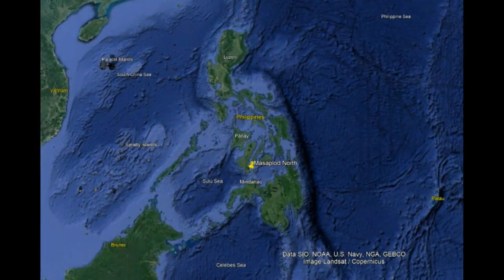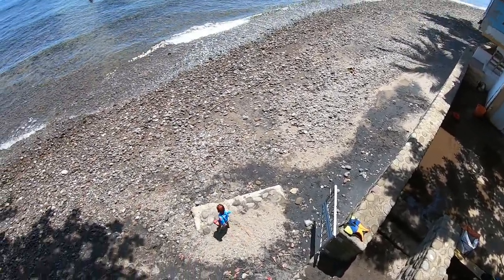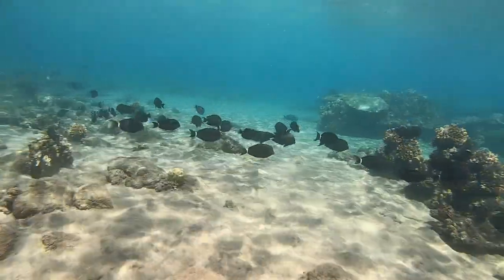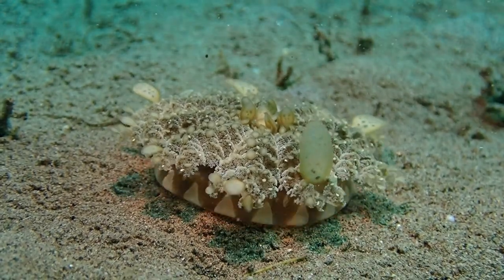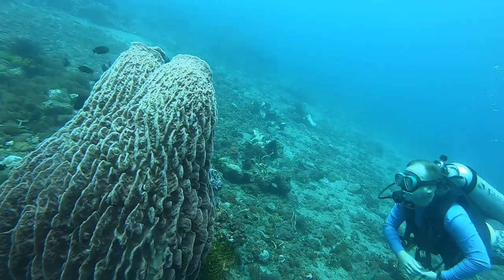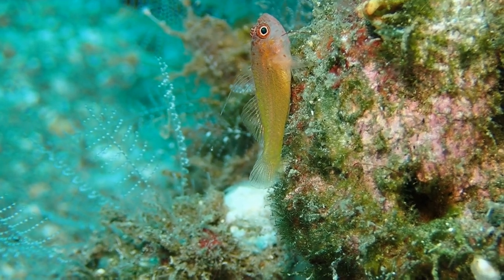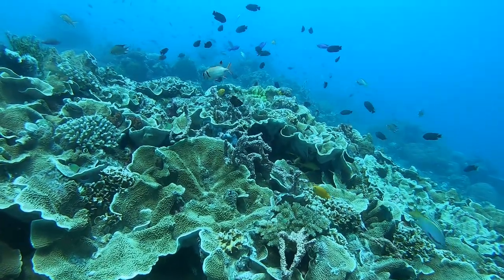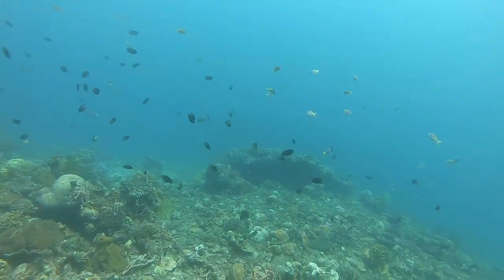Dauin Dive Sites: Masaplod North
Masaplod North is a dive site in Dauin, Negros Island, Philippines. The site can be dived by boat or by beach entry. I will show you how to get there, and what to see underwater.